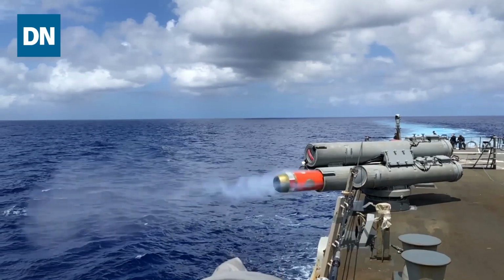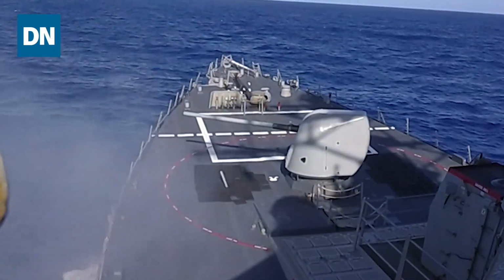A 400+ ship Navy? Find out how | Surface Navy 2020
A recent Center for Strategic and Budgetary Assessments (CSBA) study discussed how the Navy can expand and transform its surface forces for a future fight in the Pacific. Bryan Clark and Tim Walton from CSBA talk about the need for more, smaller ships to save costs, increase, and distribute both defensive and offensive capabilities, while at the Surface Navy Association's National Symposium.